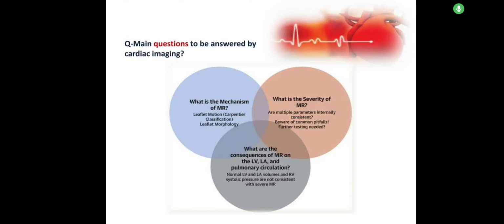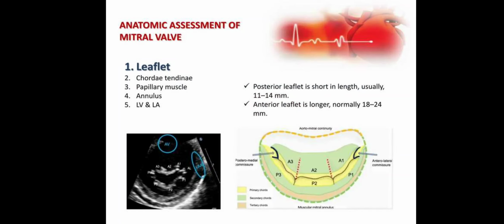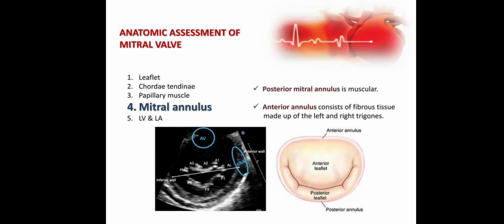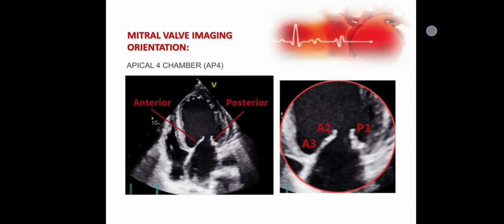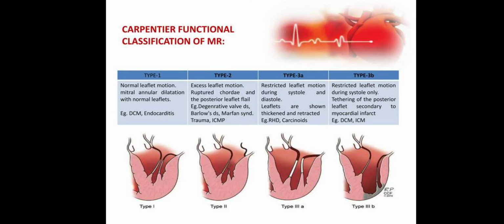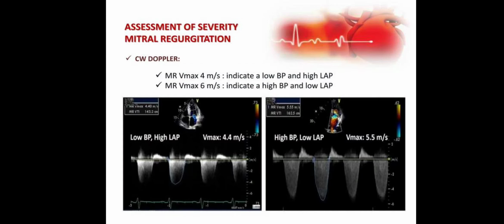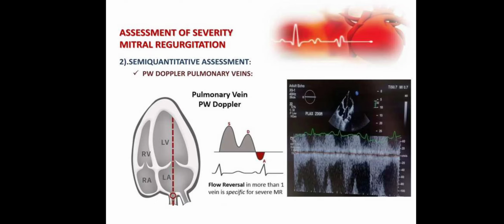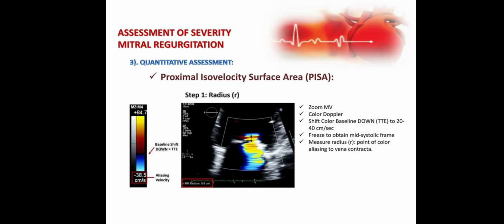Echocardiographic assesment of Mitral regurgitation Part 1